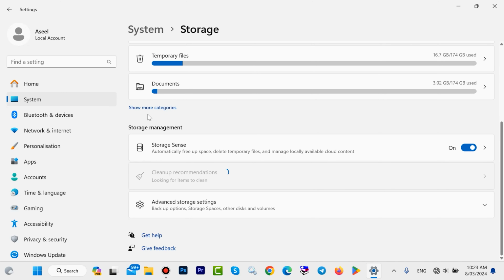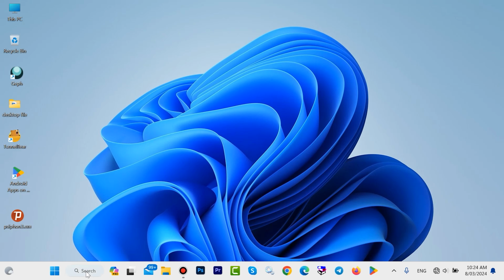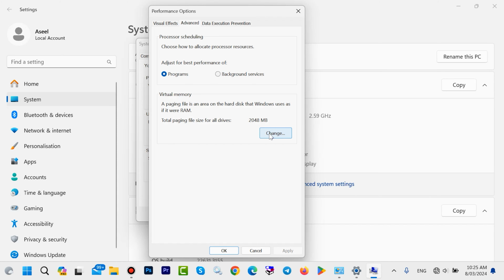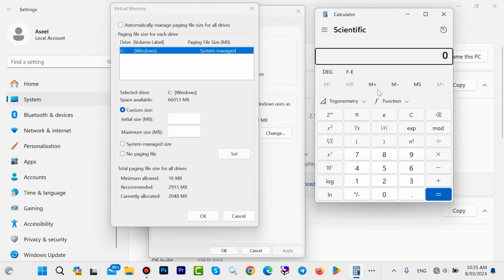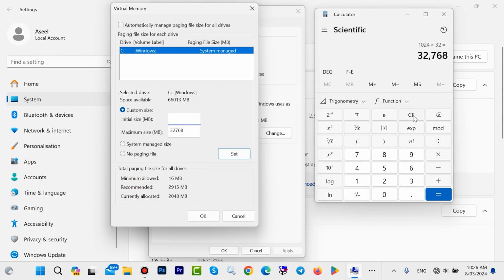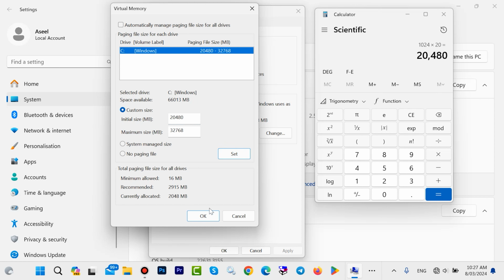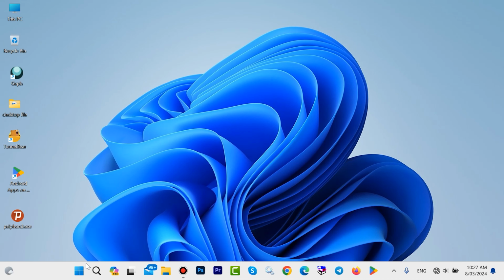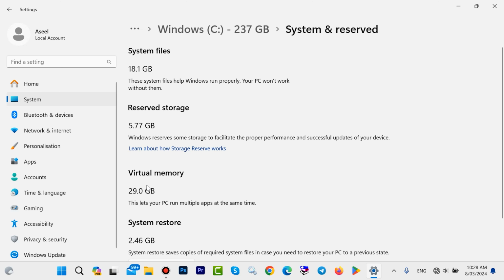How to Increase RAM on Windows 11 for Better Performance for Free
Are you tired of sluggish performance on your Windows 11 PC? Boost your system's speed and efficiency with this step-by-step tutorial on how to increase your RAM for free! In this video, we'll guide you through simple yet effective methods to optimize your RAM usage without spending a dime. From adjusting virtual memory settings to utilizing built-in Windows features, we'll cover everything you need to know to maximize your system's performance. Say goodbye to lag and hello to smoother multitasking and faster processing. Watch now and take your Windows 11 experience to the next level!